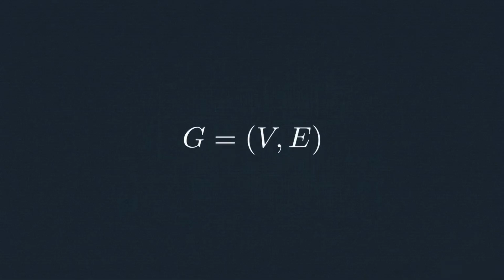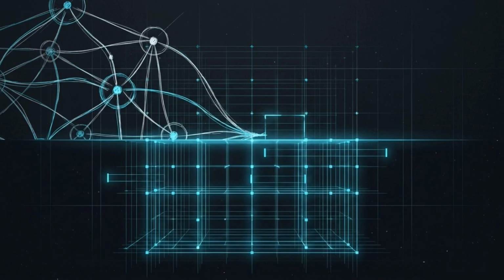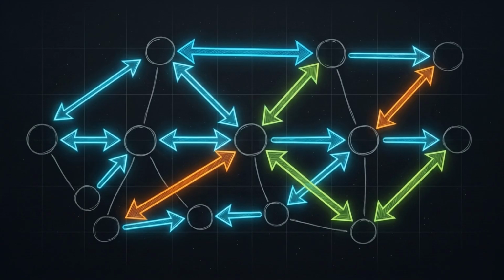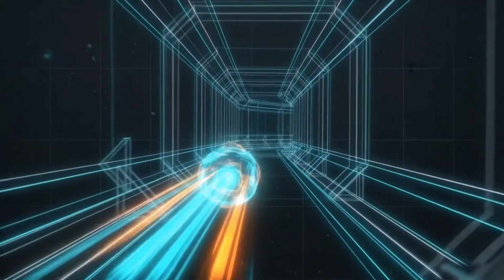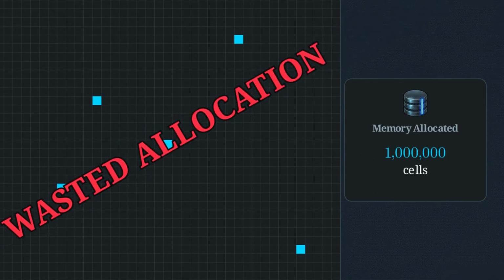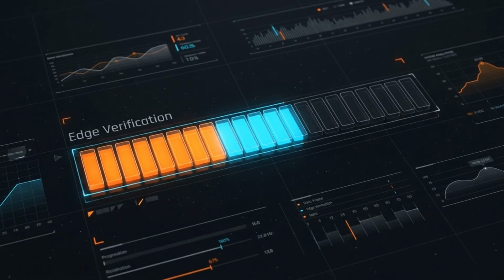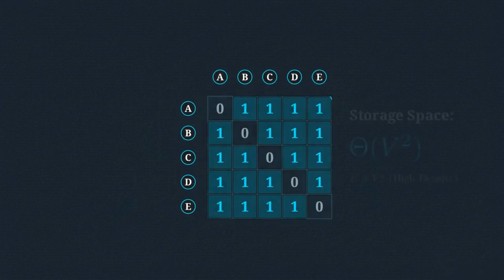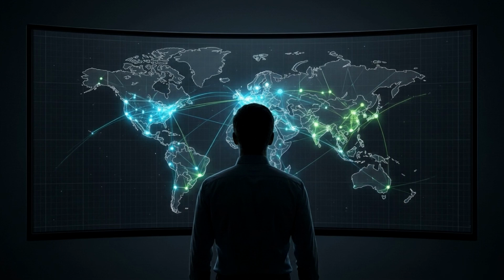1.14 Sets & Disjoint Sets Explained | Union, Find & Applications in Algorithms | Unit 1